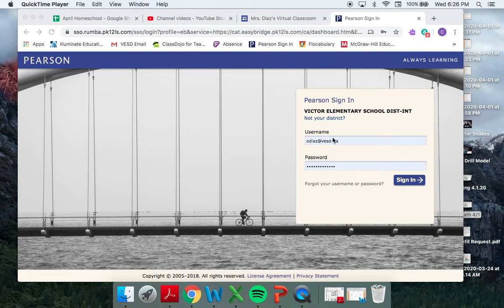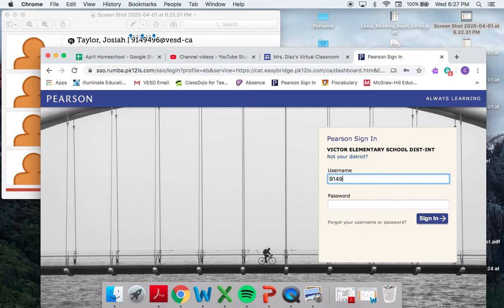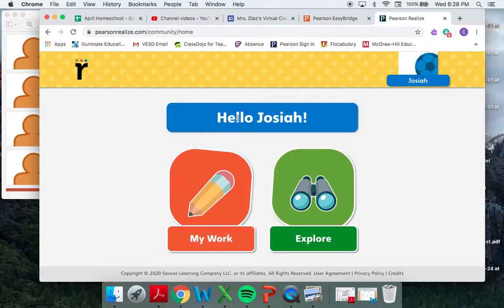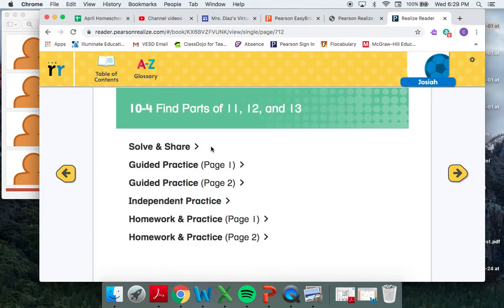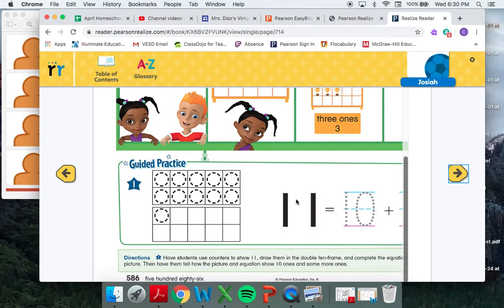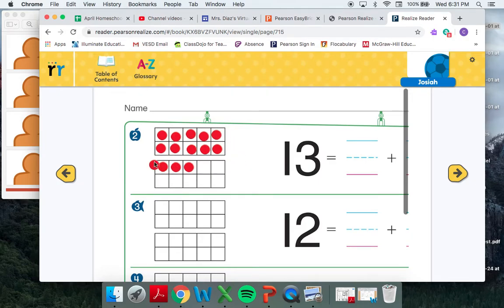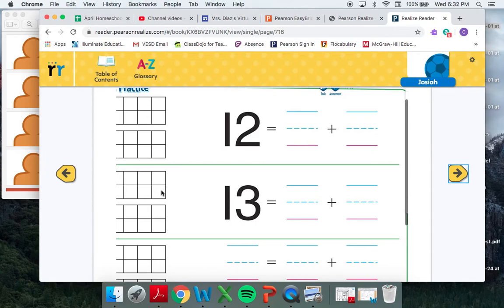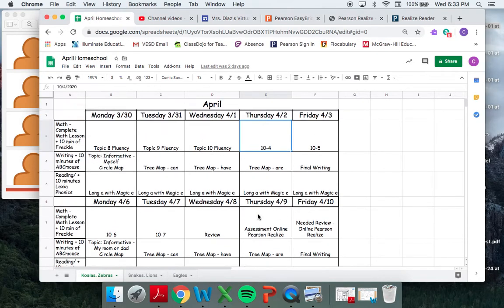Math Lesson 4:2:20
2nd Option for math. If you want to do digital math instead of the worksheets.